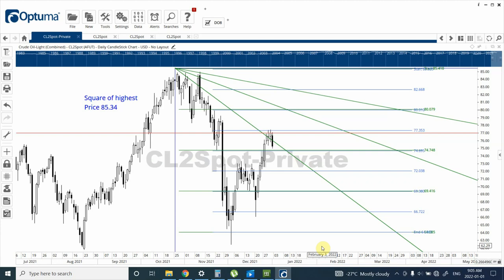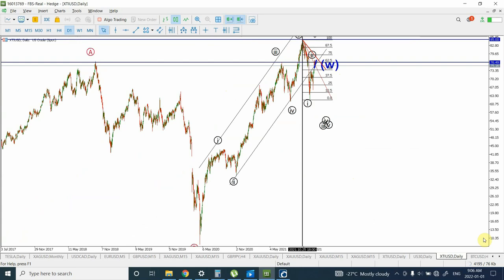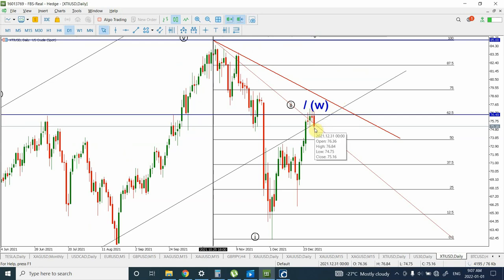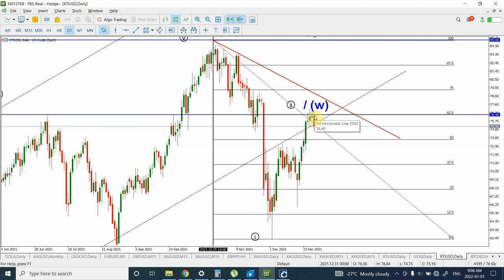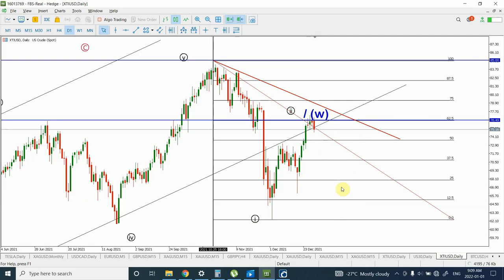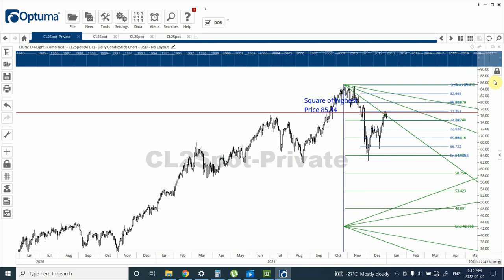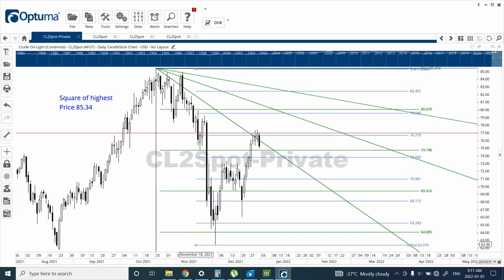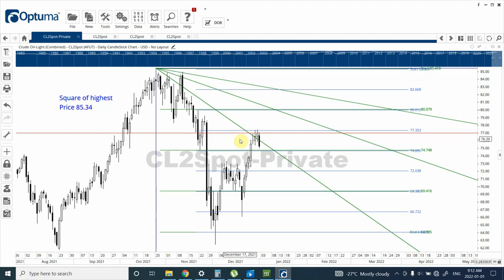Crude OIL CRASH ? Technical analysis of Crude OIL | Jan 02 2022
Crude Oil is showing some interesting price structures. I have brought forward some hidden resistance levels and have combined Elliott wave analysis with W D Gann to analyze Crude Oil.
Thanks
Shaheen